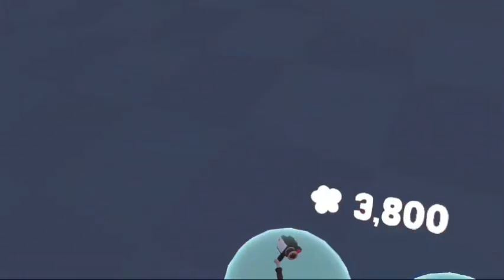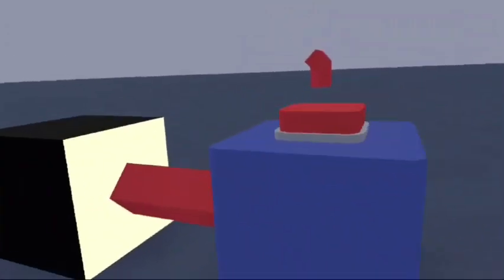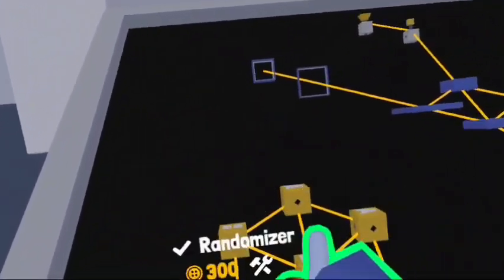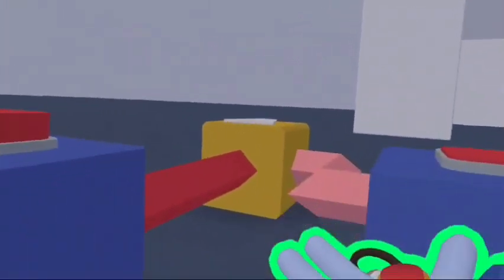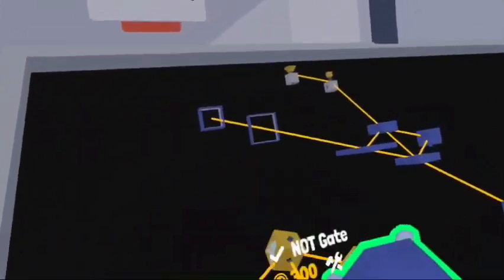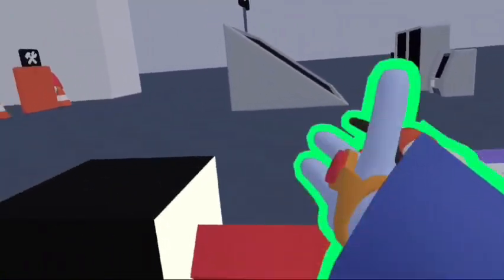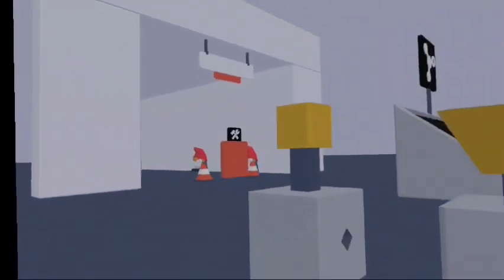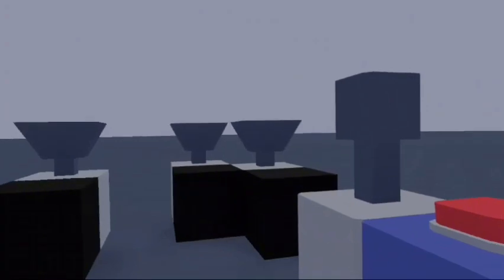A Complete Guide to Wiring in Yeeps